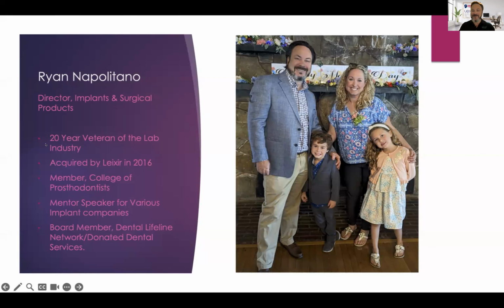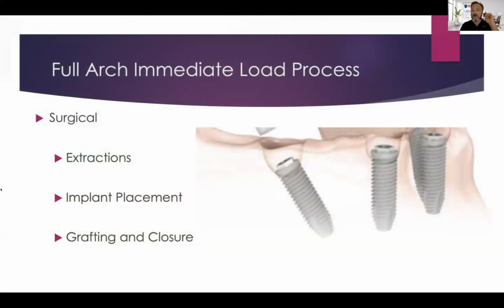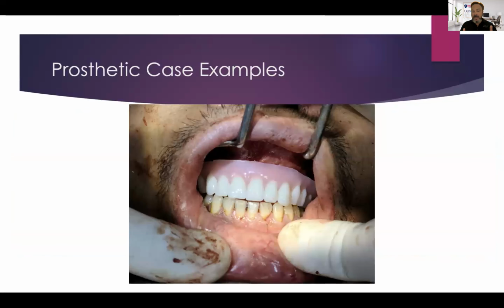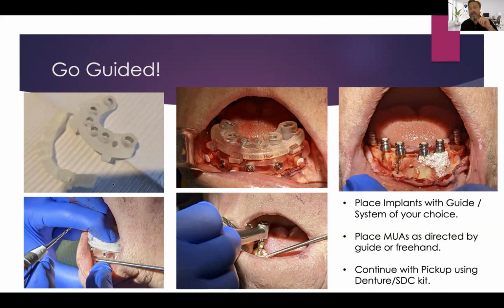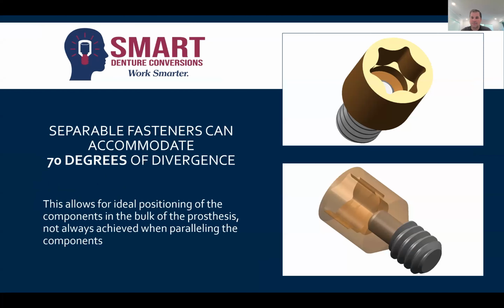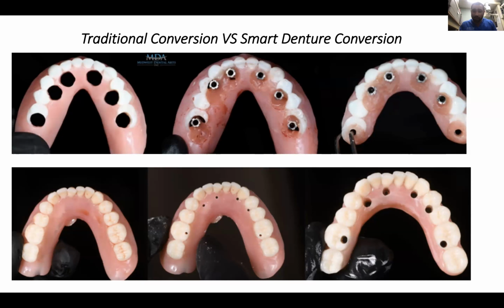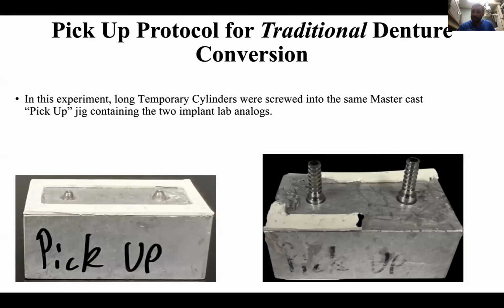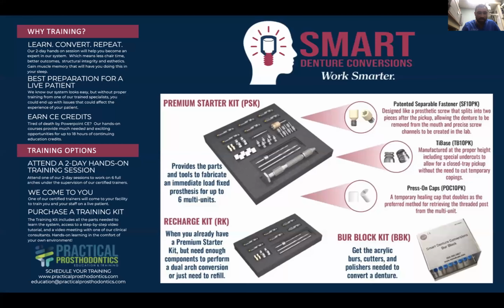Smart Denture Conversions Webinar for Leixir Customers Part 2 - STRONGER